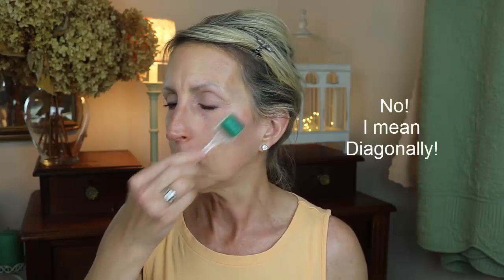DERMA ROLLER FOR COLLAGEN BOOSTING! - GREAT FOR SKIN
Using a derma roller at home instead of the esthetician's office can give you smoother looking skin as the process helps to boost collagen levels in the skin.

I've been using a .5 mm derma roller for over a year and I'm finally making a video to talk about it.

I'll show you what I've learned about how to use it, how often to use it, and how I treat my skin afterward.

TIMELESS SERUMS
A “percent off” based on how many bottles you purchase;
Please NOTE: These discounts are not available on Timeless' Accessories!

CASH BACK WITH RAKUTEN:
Get Cash Back when you shop at over 2,000 stores online!
Nearly every place you purchase from online participates in Ebates/Rakuten.
You’ll also get a cash bonus award after your first purchase.

For the OH CAROL SHOW’s List of